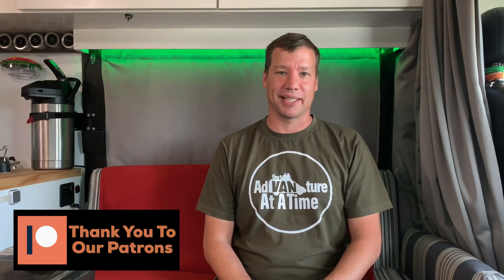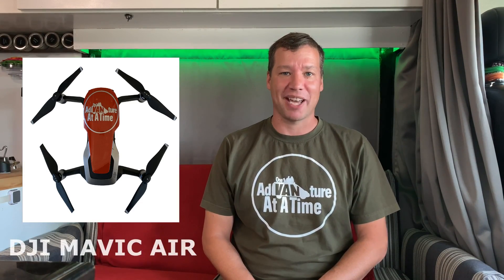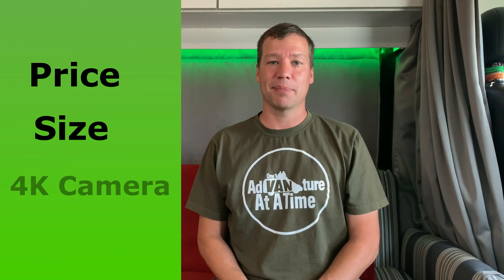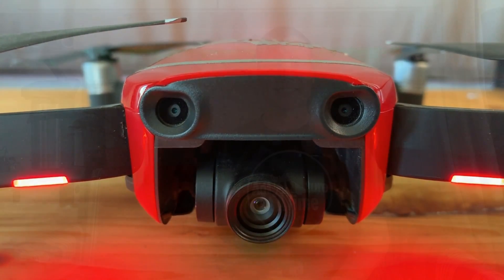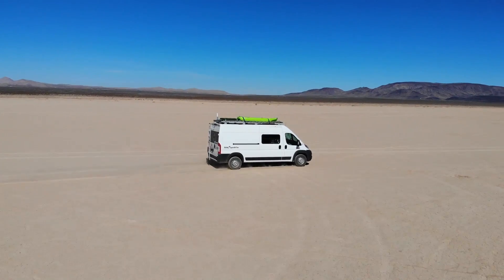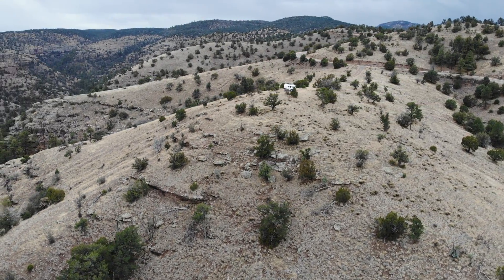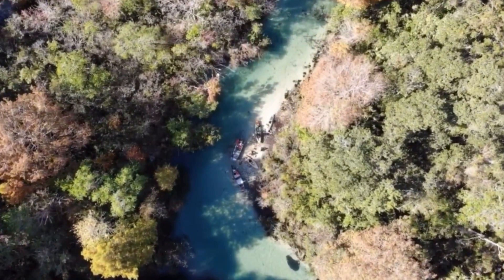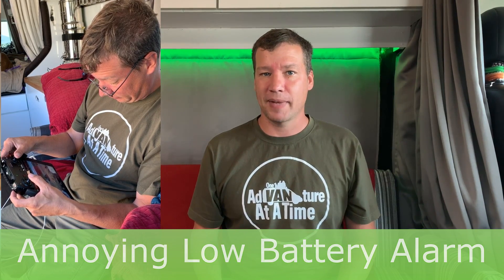DJI MAVIC AIR... We Have Been Using This Drone for Over 1 Year! Do we LOVE it or HATE it?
Dave talks about what drone he has been using for our YouTube Channel. he has over 100 flights and 24 hours for flight time, does he love it OR does he hate it?

GENERAL LINK...TAKES YOU STRAIGHT TO AMAZON